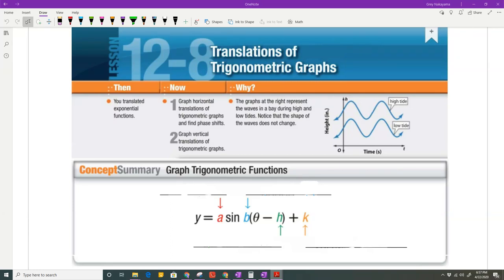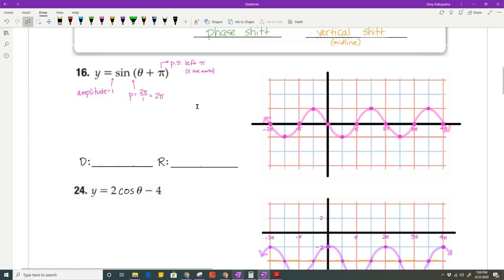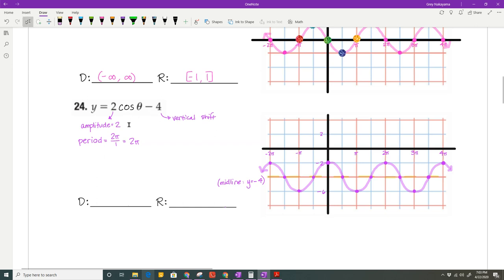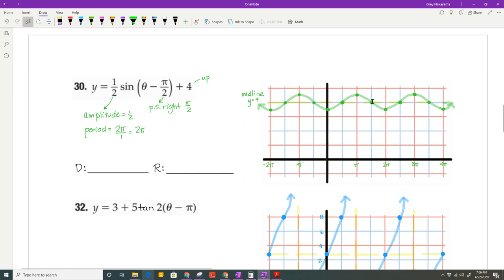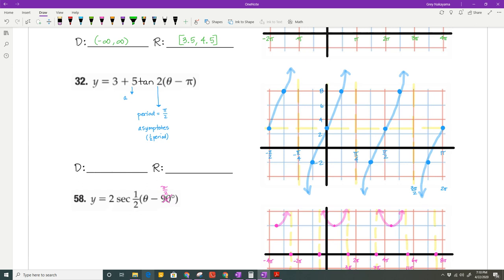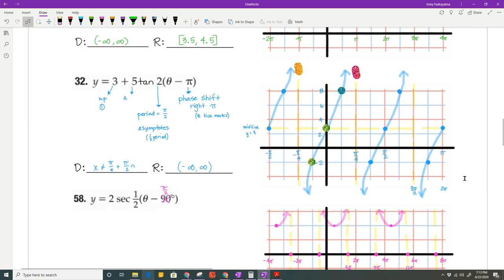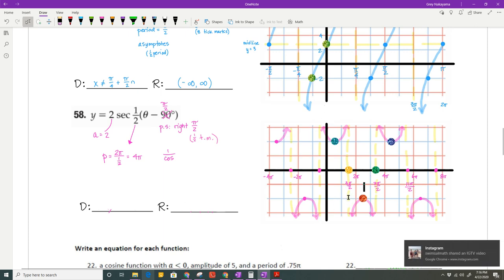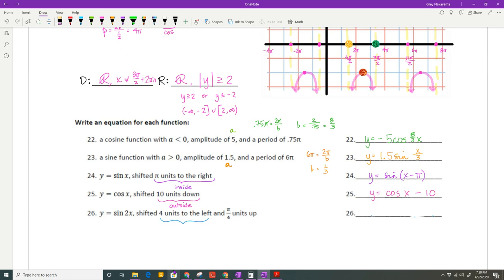12 8 Translations of Trigonometric Graphs